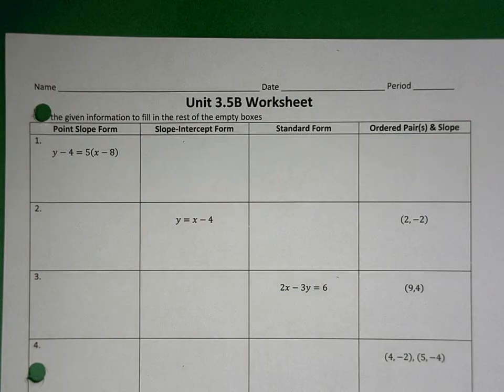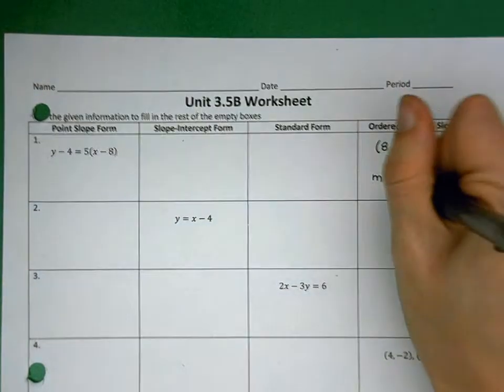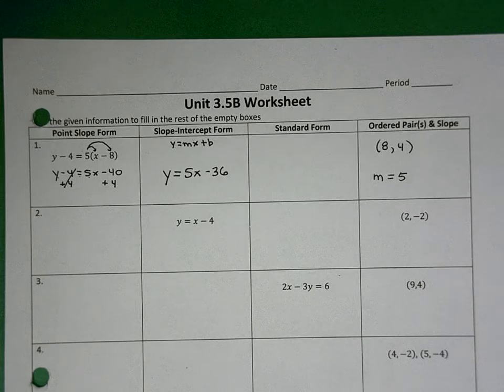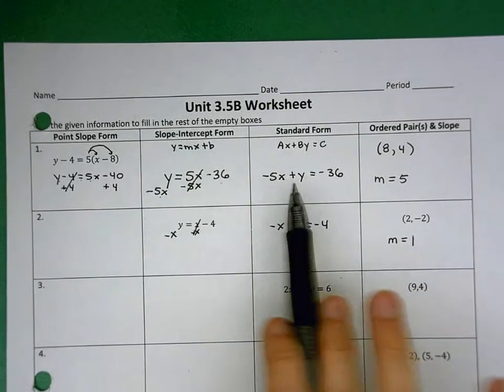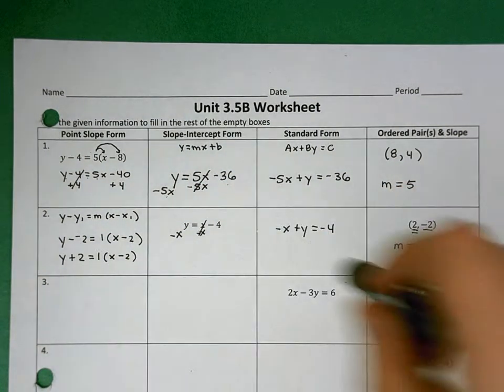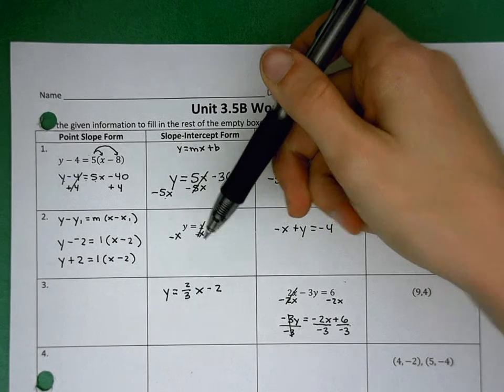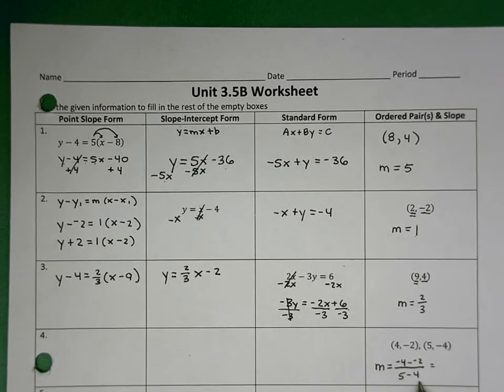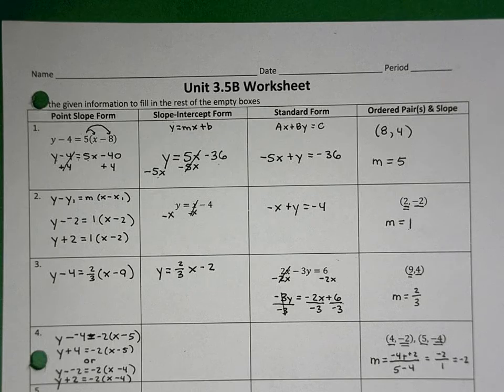3.5B- Switching Between Forms